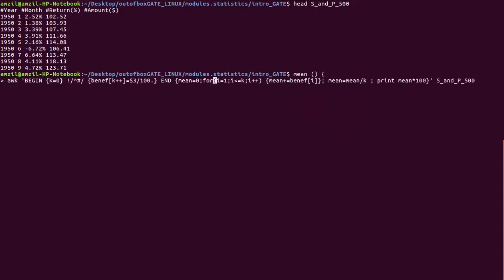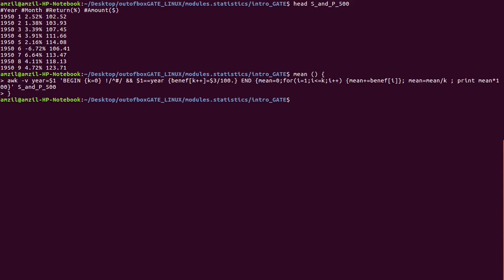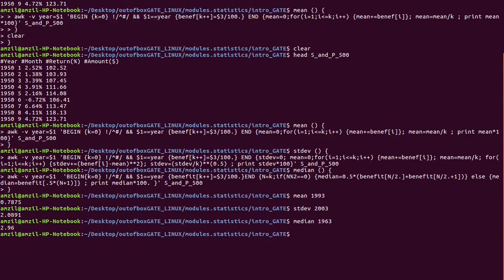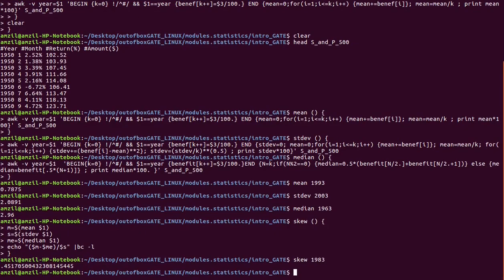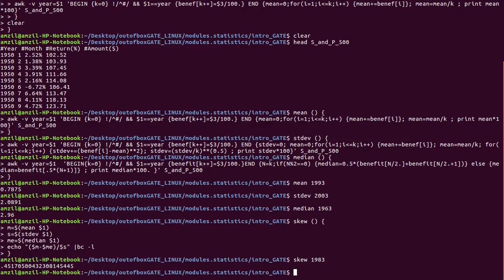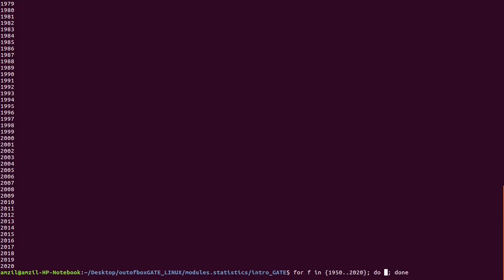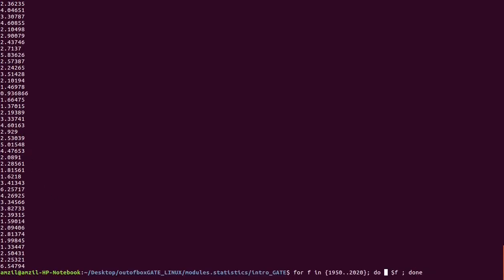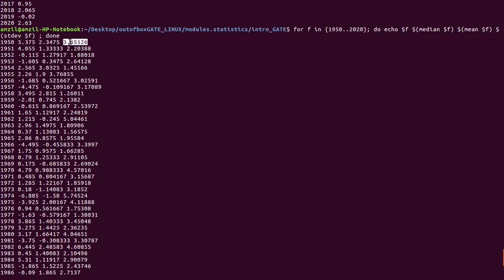Linux and Statistics : awk and functions, the pure potential of Linux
🙏 Welcome again to this series about Linux and Statistics 🙏

In this video, I'm showing you the pure power of a command line.

The use of functions, loops and awk is most of the time what everyone needs for its job to be done.

You won't need to buy this tool or that tool or to use this or that : when you learn Linux you'll be able to make your own little goods !

In this video, in less than three command (and three seconds), we can compute the mean, the median, the standard deviation, the skewness, and more. More... In real time!

Incredible isn't it... !

First learning then mastery and consciousness

If you want a step by step video training course designed for your level, needs, and goals :